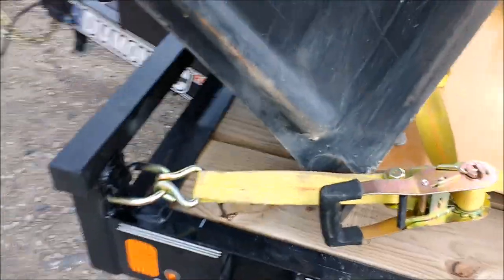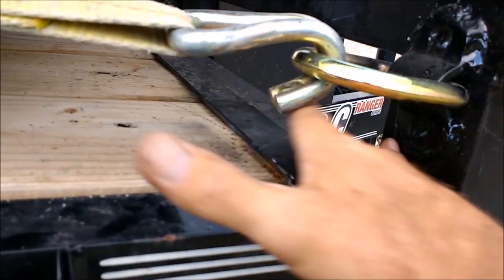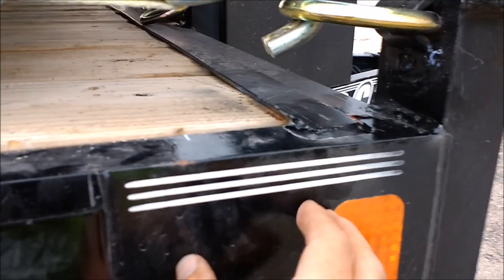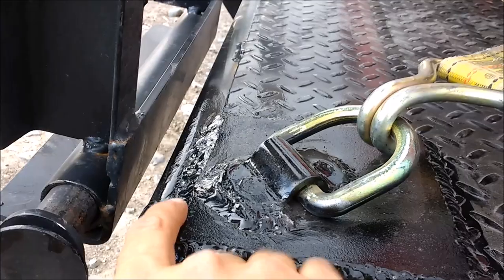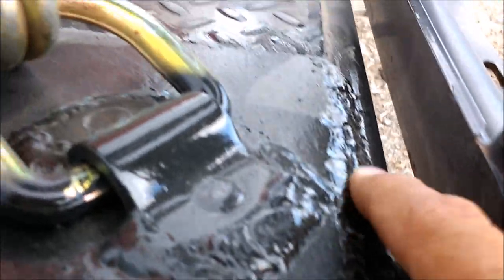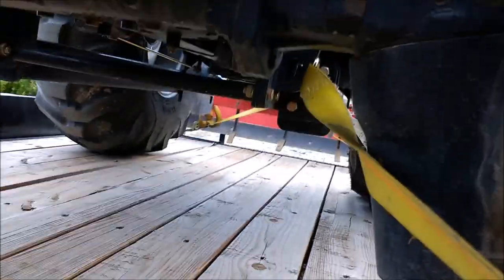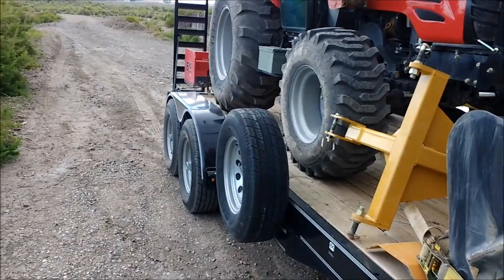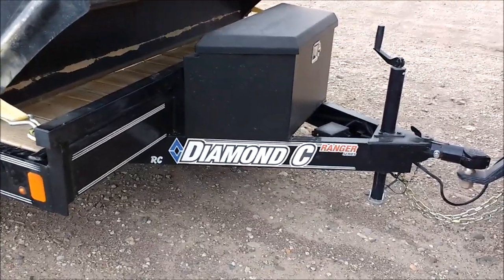Trailer Project Part 6: Tie downs and HF tongue box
Actually the HF website says 10,000lbs in one area and 3333lbs in another.